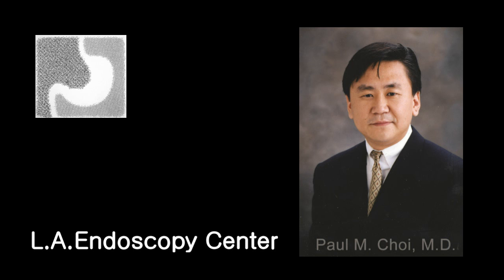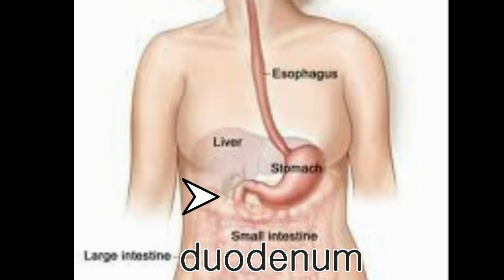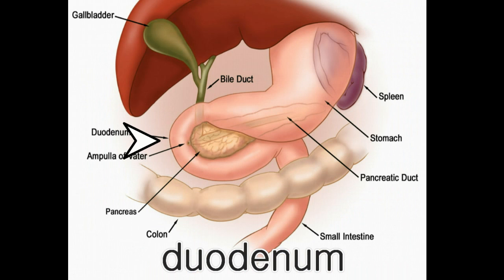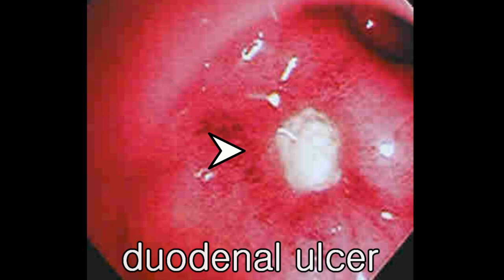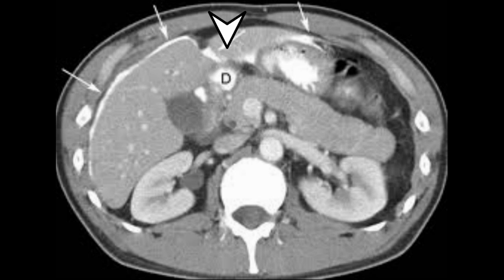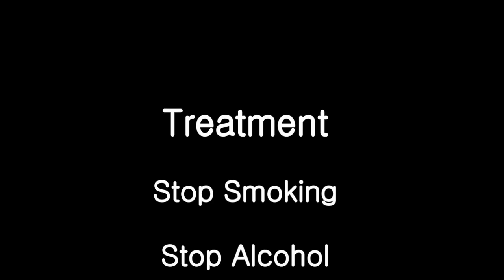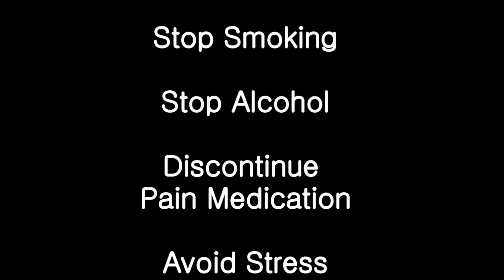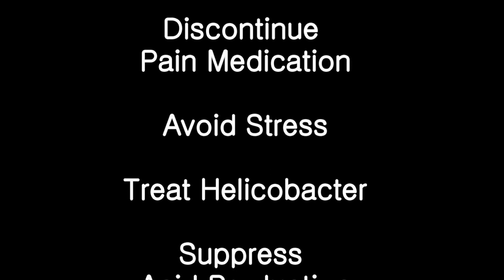Duodenal Ulcer: An Overview | Los Angeles Endoscopy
Duodenal ulcer is a type of peptic ulcer disease that is very common. Its cause, presentation, diagnostic test including upper endoscopy, and treatment are briefly reviewed. This video was prepared by the Los Angeles Endoscopy Center.